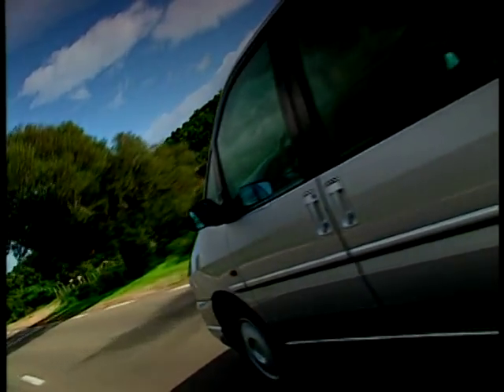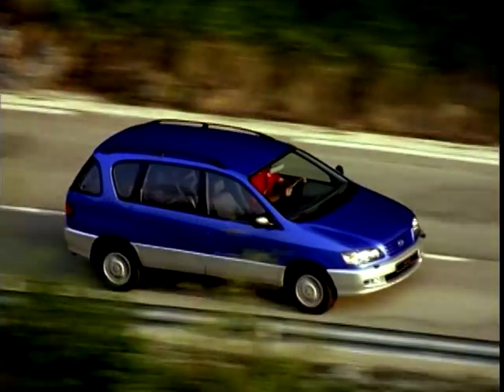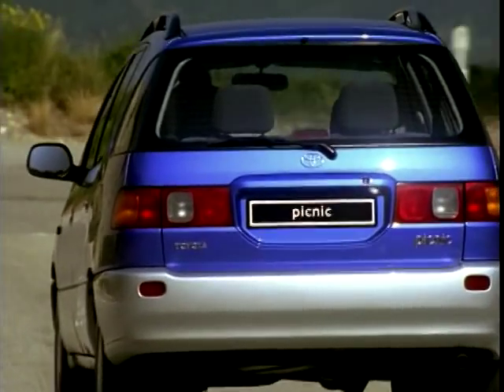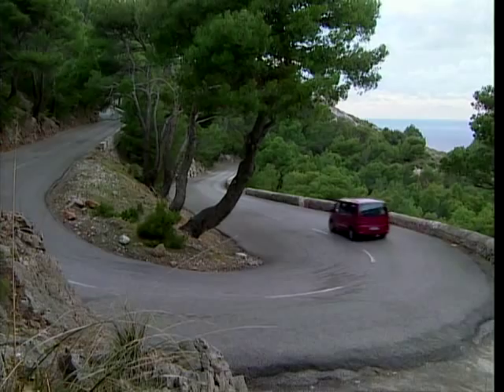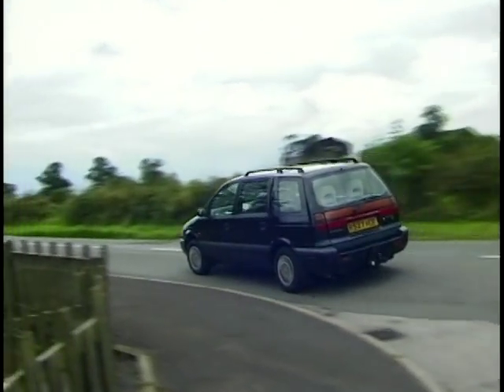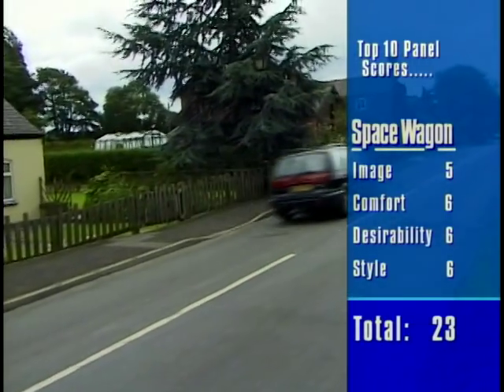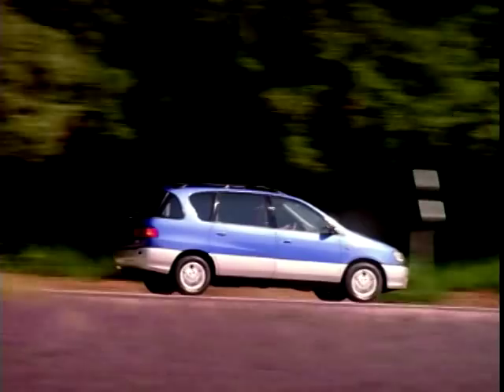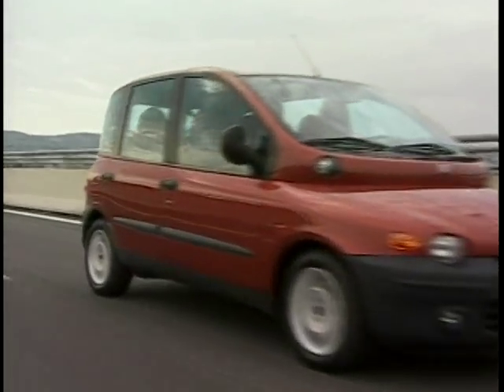The Top Ten Auto Show: Season 1, Ep. 12 - MPV's (2000)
Ginny Buckley talks us through the top ten Multi-purpose vehicles. The Men & Motors panel select their favourites and vote on them based on their image, comfort, style and desirability. Which automobile will be top of their pops?

Social Media